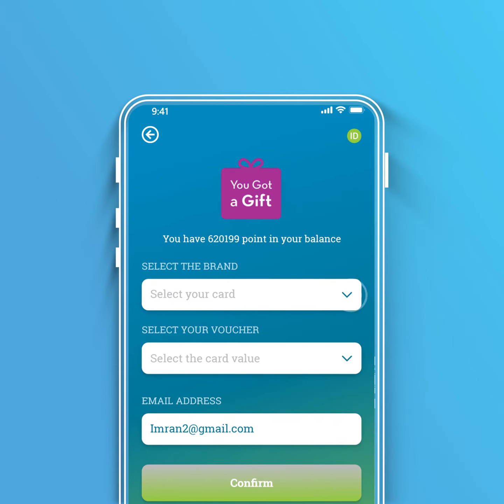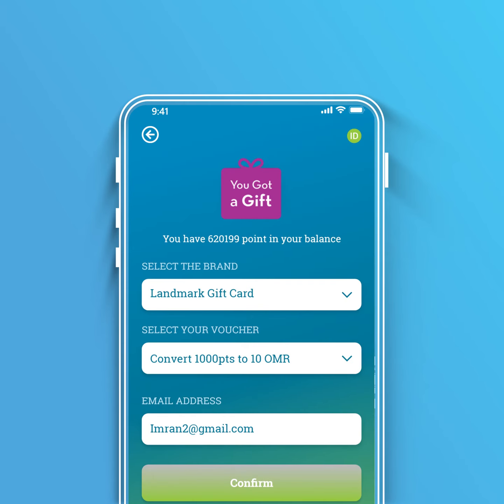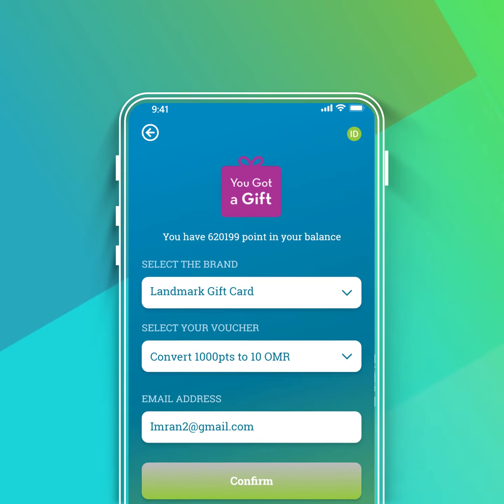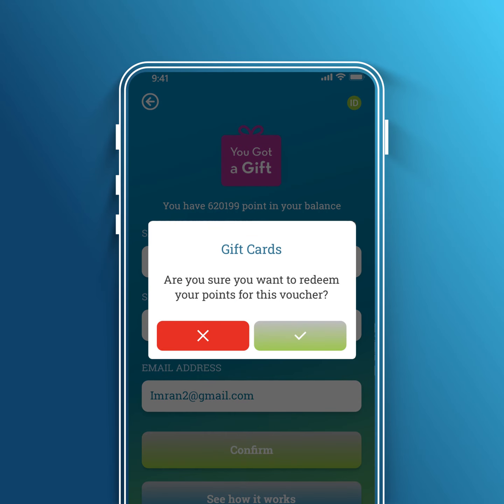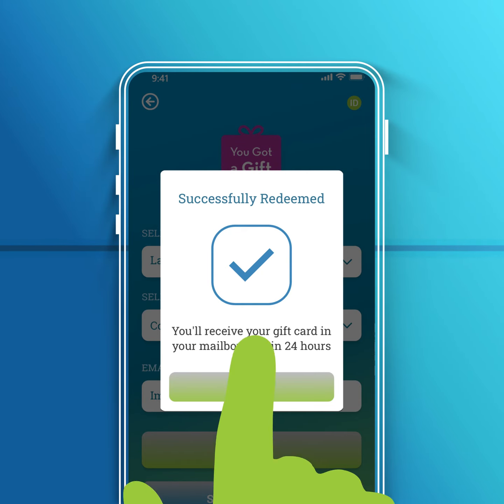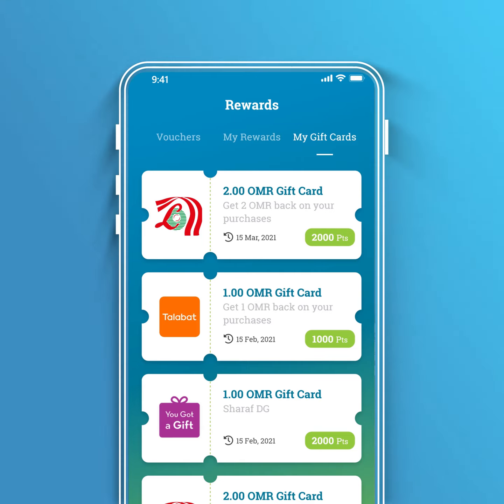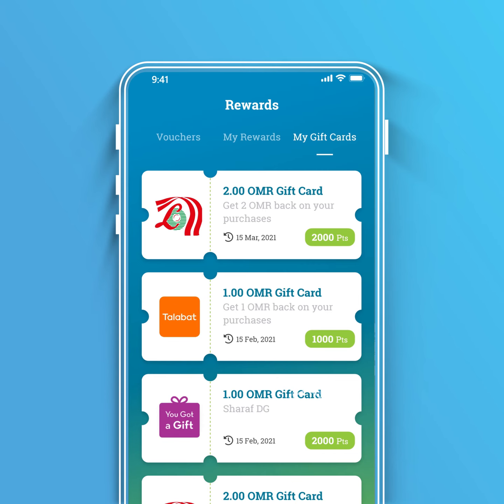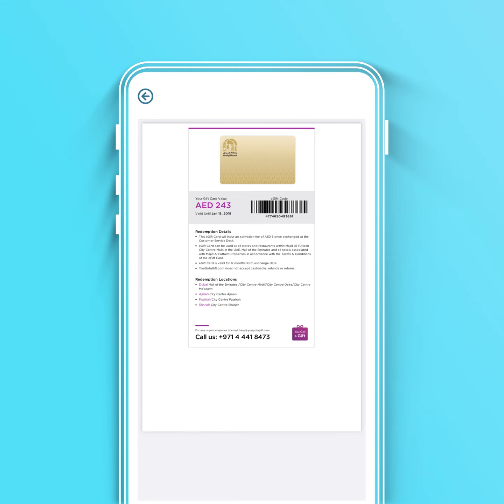How to redeem Gift Cards using OOMCO World App?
Learn how to redeem your Reward points for Gift Cards of various brands thru OOMCO World App.